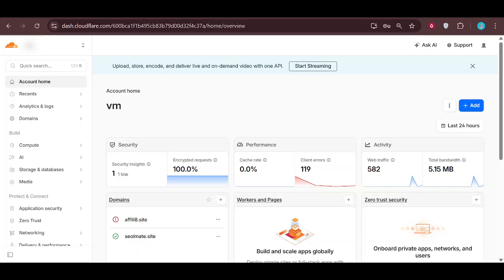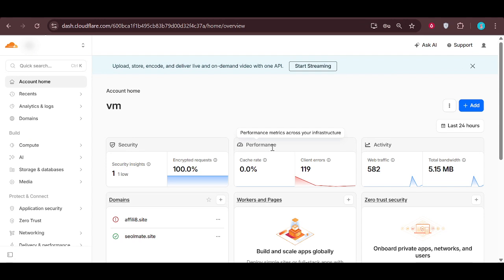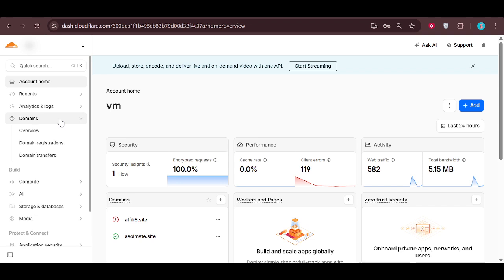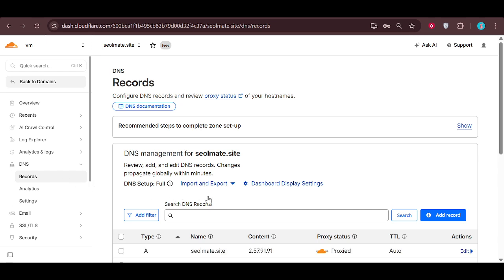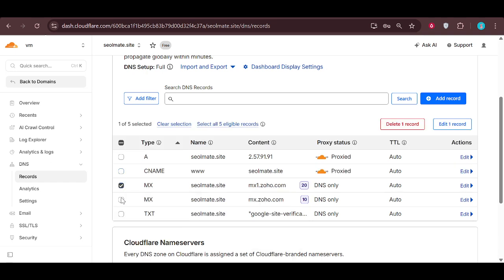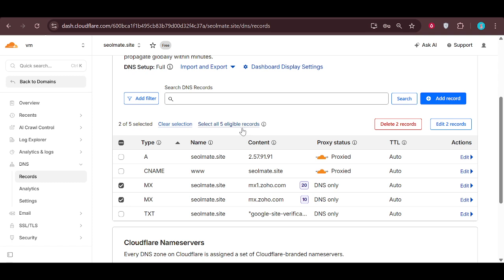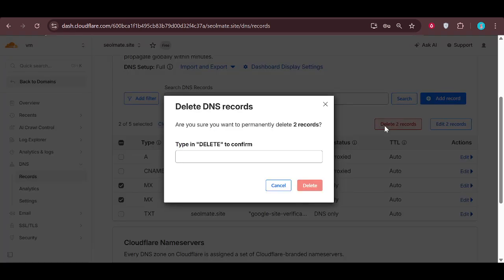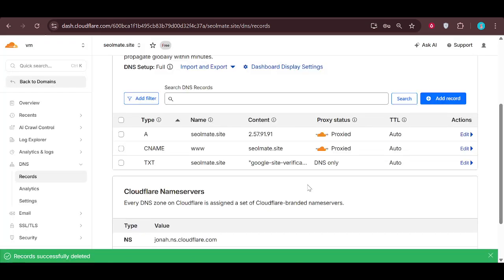How to Bulk Delete All DNS Records in Cloudflare 2026 (Quick Steps)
In this informative tutorial, you'll discover the step-by-step process to efficiently bulk delete all DNS records in Cloudflare. This video is designed for those who manage multiple domains and need to streamline their DNS configurations, ensuring a smoother workflow and better management.

By watching this video, you will learn the methods and tools required to perform this task seamlessly. Whether you're looking to clean up old records or prepare for a migration, this guide provides the knowledge you need. Watch till the end to enhance your Cloudflare skills and improve your domain management practices.